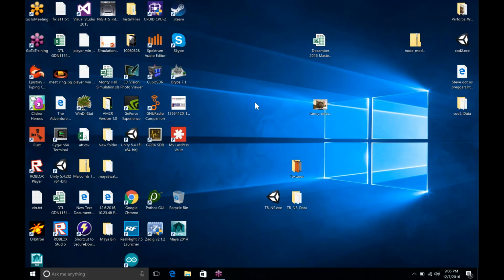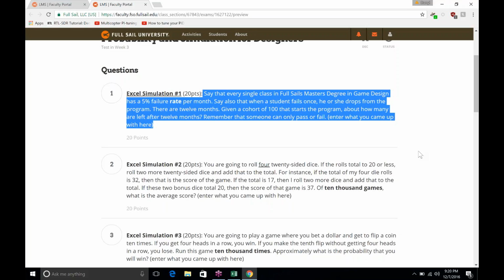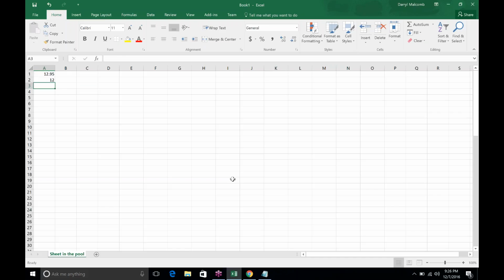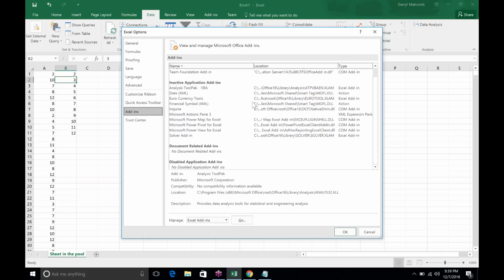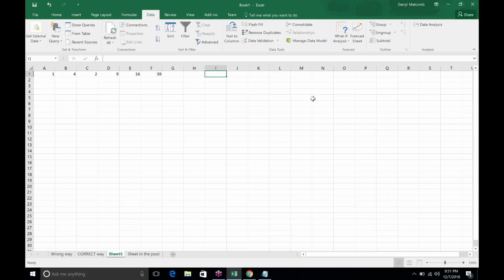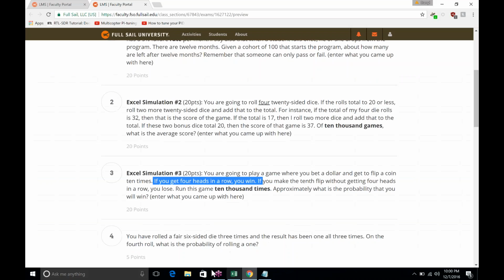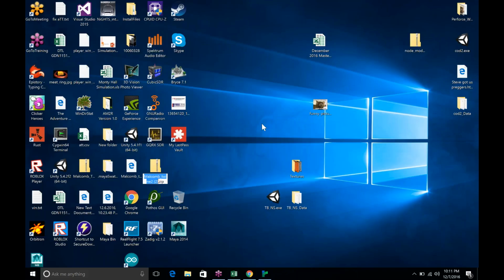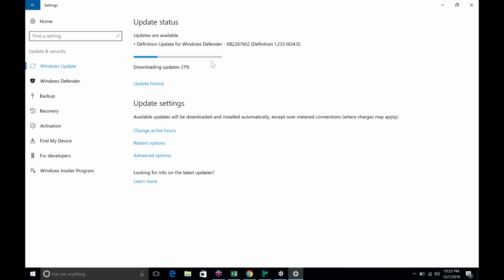2016 12 07 21 03 Design Tools Q & A